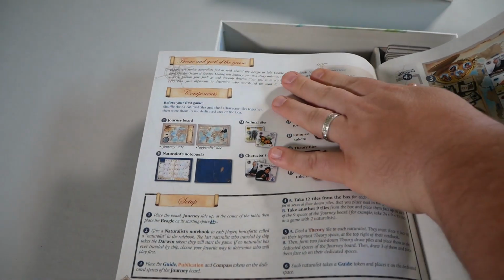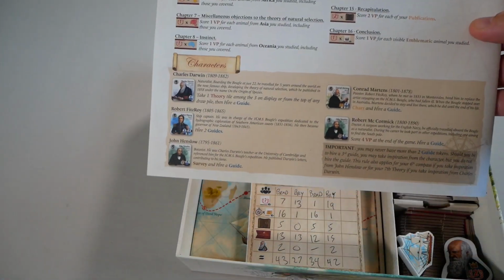In the Footsteps of Darwin - What's in the Box?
Boxes contain stuff and things.  I will remove that stuff and those things and show them to you.  Today’s box is In the Footsteps of Darwin from Sorry We Are French and Hachette Board Games US. You are drafting tiles with animals to complete rows or columns so you can be published. You can also stack animals to develop new theories. Either way, grab tiles, score points, win.